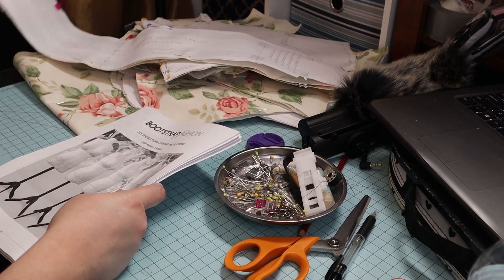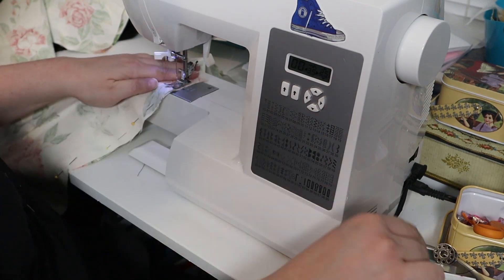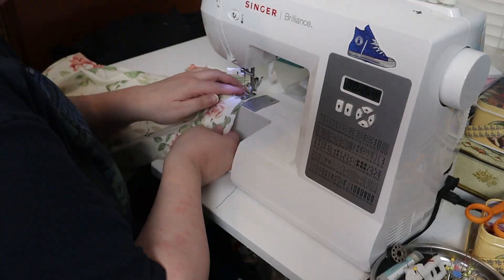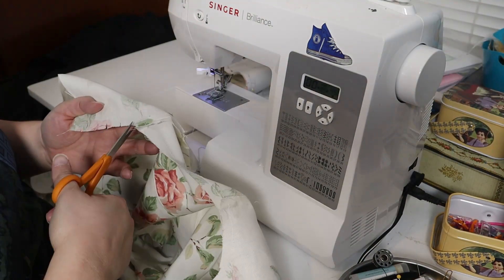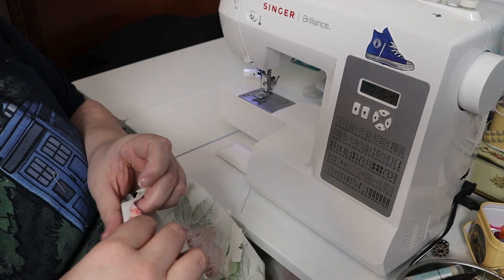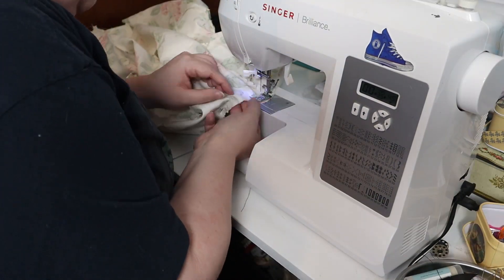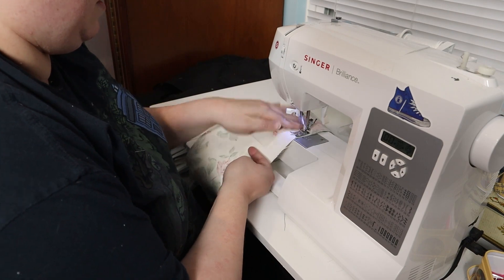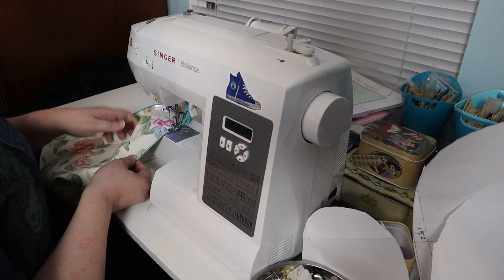Making a DIY Plus Size Bootstrap Dress Form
I make a plus size diy dress form using a custom pattern from Bootstrap Fashion.